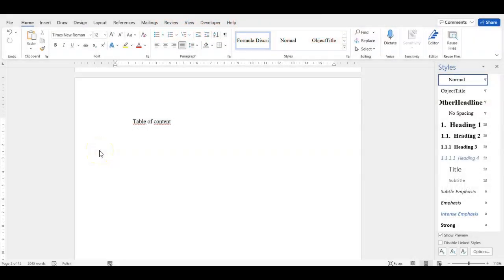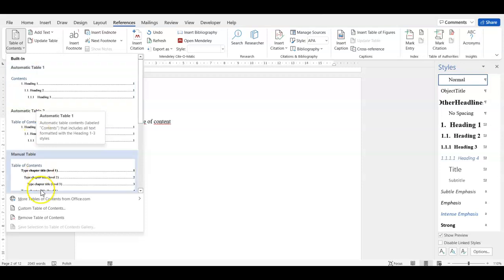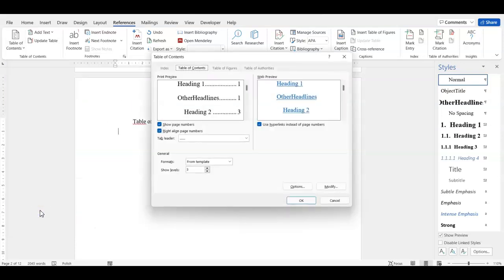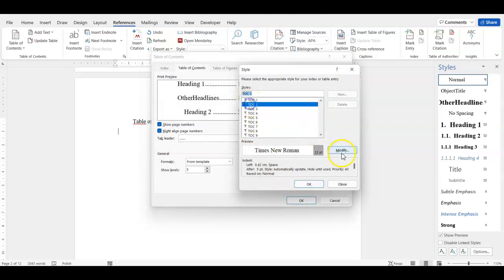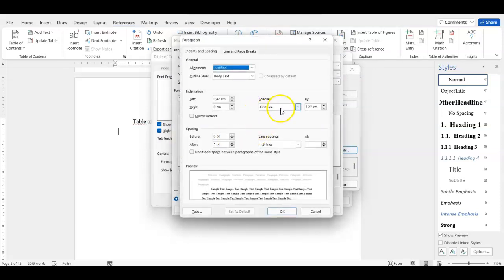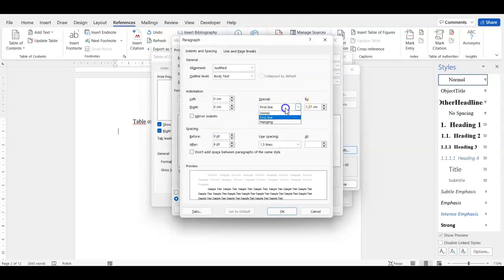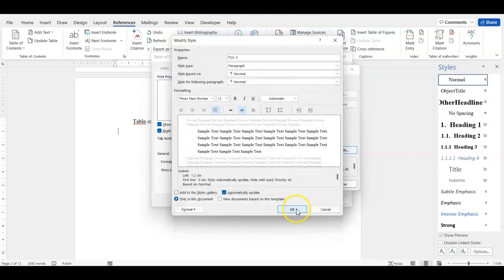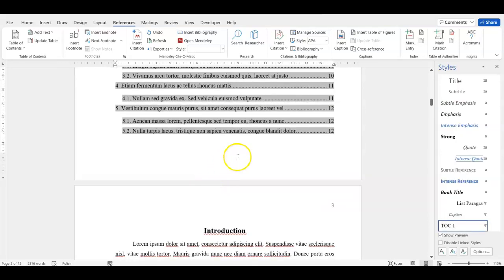FSD formatting tips and tricks - Table of Contents